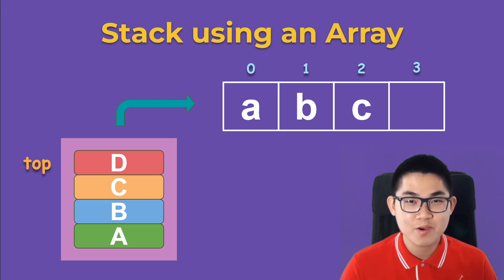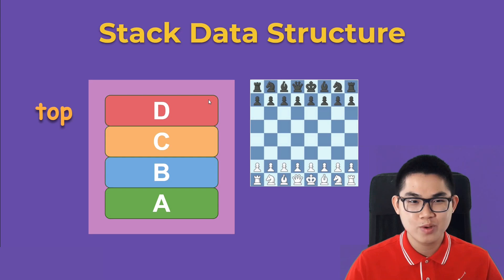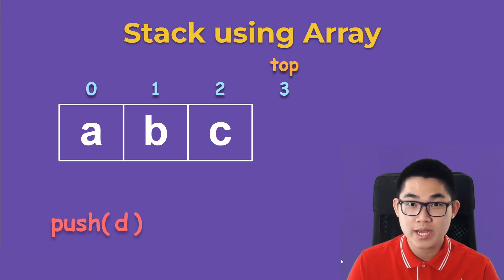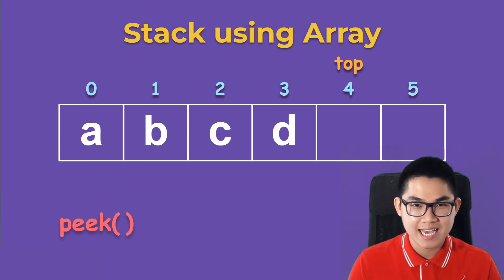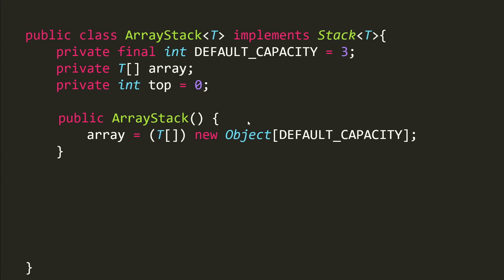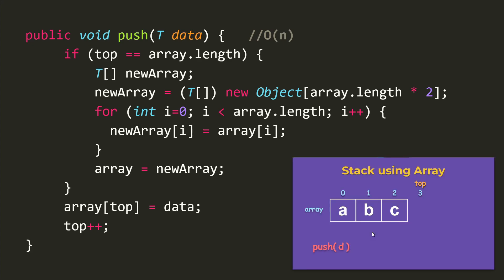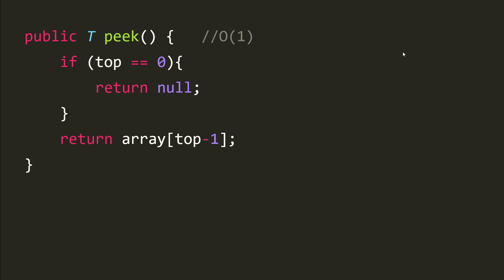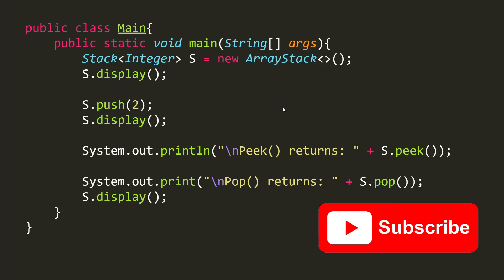Stack Implementation using Array | Data Structure and Algorithms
In this video, I will explain stacks often taught in a data structures and algorithms course. Stacks can be implemented with an array or a linked list. If a stack is implemented by an array, it is called an ArrayStack. But if the stack is implemented by a linked list, then it is called a LinkedStack. Stacks have a special property called FILO, or First in Last Out. I show plenty of examples in this video to help the viewers understand. We will implement stack methods including push, pop, peek using Java code implementation.